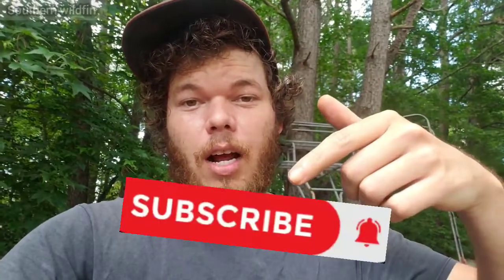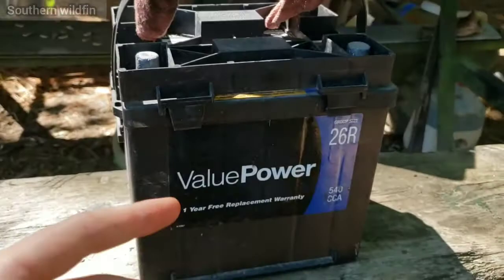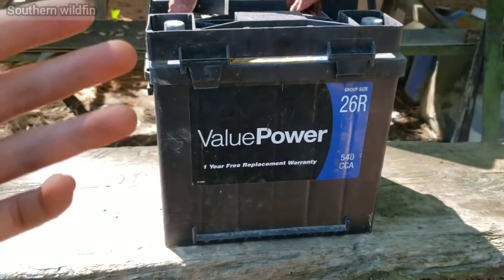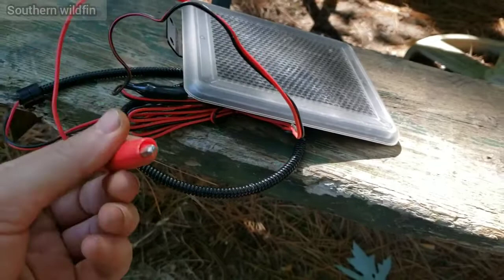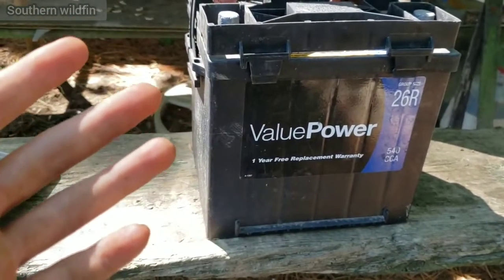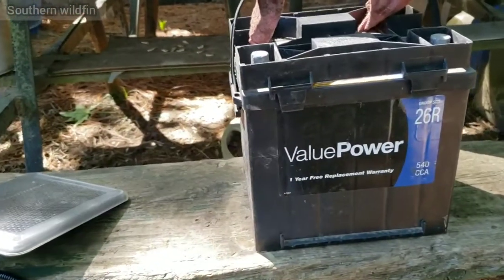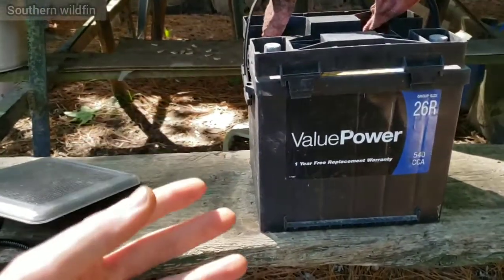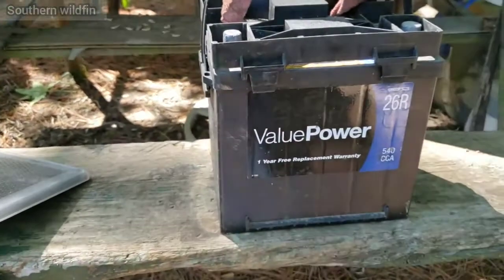how to keep a charge on a trolling motor battery solar power/ while out on the water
I use a solar panel for my trolling motor battery to keep it from going dead on the water, here is my way of keeping my trolling motor battery maintained while fishing. With a solar panel. Very simple an works great. solar power is like using a small trickle charger.